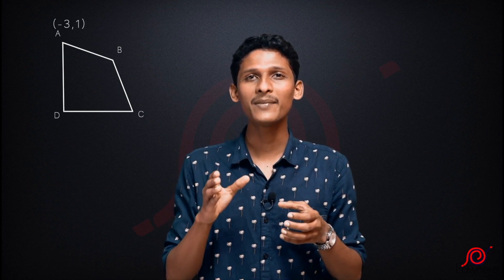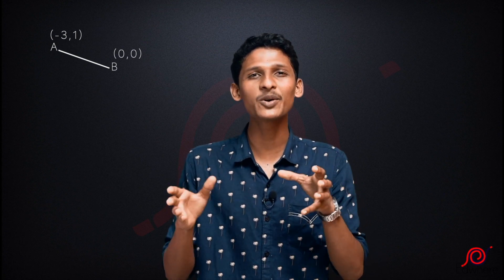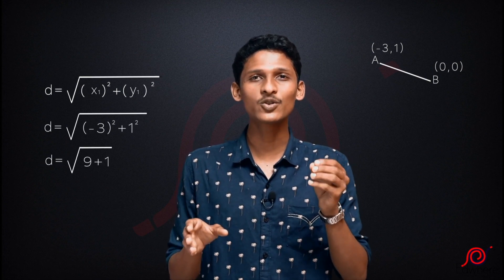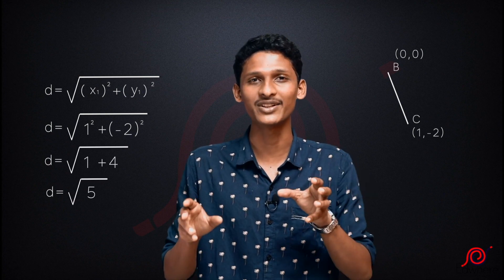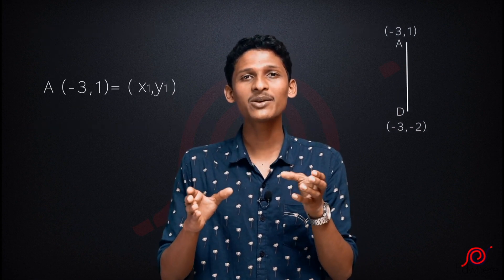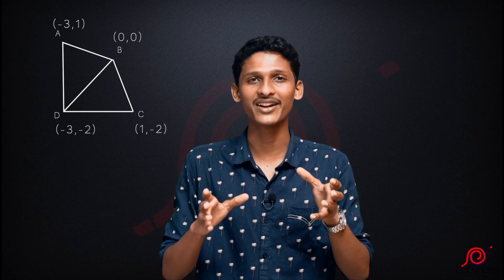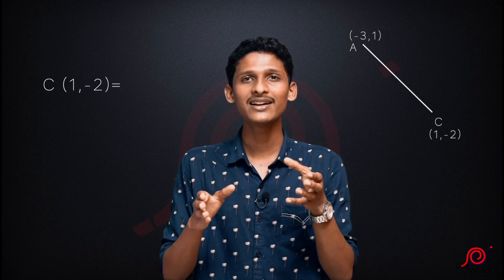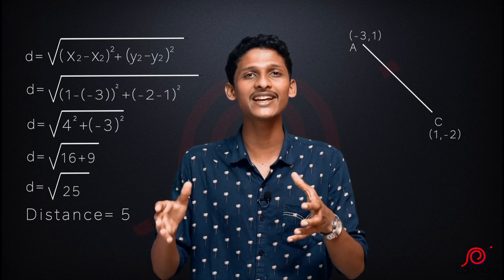Coordinates | Mathematics | Class 10 | Part-7